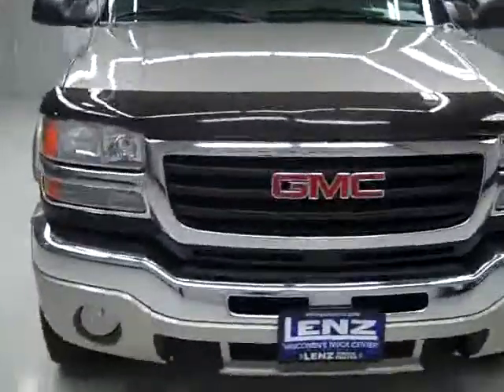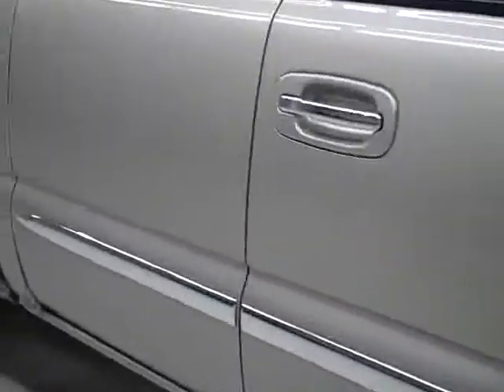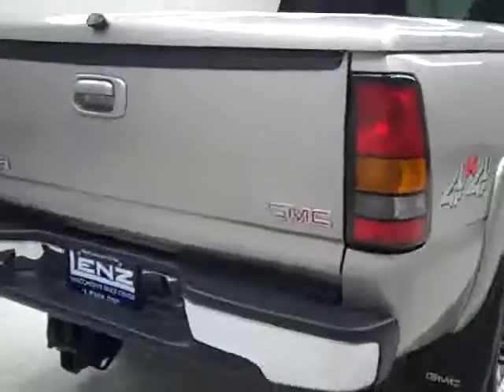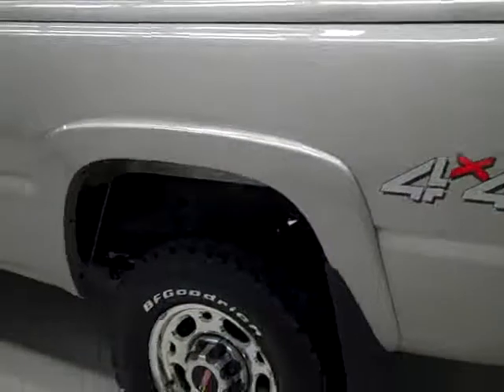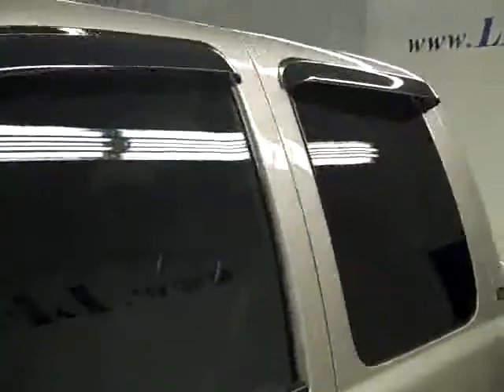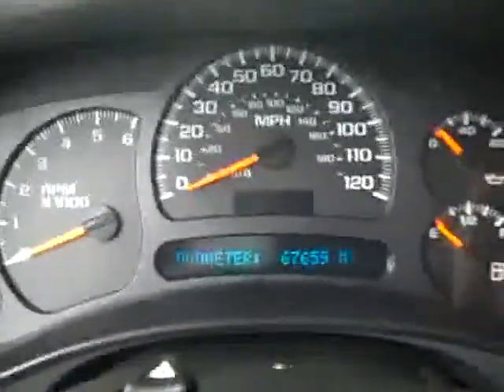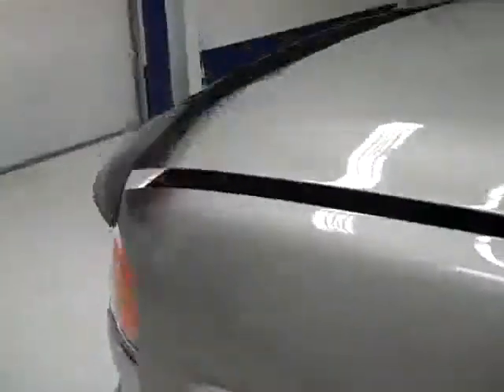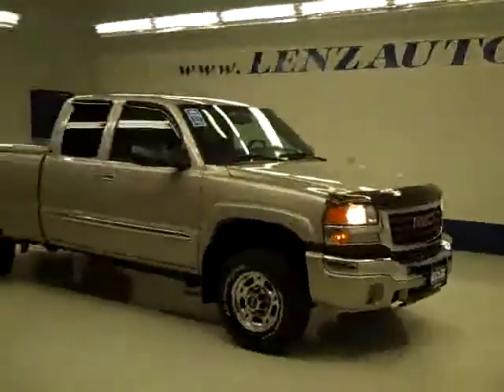2005 GMC Sierra 2500 EXTENDED-SHORT-SLE-4WD-CD PLAYER - J848 $18,997 J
2005 GMC SIERRA 2500 Fond Du Lac, WI
Stock

536 S. Seymour St.

WATCH A FULL HD VIDEO OF THIS TRUCK! CLEAN CARFAX! 6.0 LITER V8 ENGINE, EXTENDED CAB FOUR DOOR, SHORT BOX, LS PACKAGE, AUTOMATIC TRANSMISSION, PUSH BUTTON 4X4 FOUR WHEEL DRIVE, CHARCOAL CLOTH INTERIOR, 40/20/40 SPLIT BENCH SEATING, TOWING PACKAGE(RECEIVER HITCH, TRANSMISSION COOLER, & WIRING), 4.10 GEARS WITH LIMITED SLIP DIFFERENTIAL, POWER TELESCOPING TOW MIRRORS WITH BUILT IN DIRECTIONAL SIGNALS, WHITE-LETTER BF GOODRICH ALL TERRAIN T/A LT245/75 R16 TIRES, KEYLESS ENTRY, CD PLAYER, L.A.T.C.H. CHILD SAFETY SYSTEM, DUAL CLIMATE CONTROL, REAR DEFROST, COMPASS/TEMPERATURE REARVIEW MIRROR, TINTED WINDOWS, VENT SHADES, BUG SHIELD, RUBBER FLOORS, POLISHED ALUMINUM RIMS, AIR, CRUISE CONTROL, TILT, POWER LOCKS, POWER WINDOWS, THIS TRUCK IS ELIGIBLE FOR AN EXTENDED PARTS AND SERVICE AGREEMENT! CLEAN CARFAX! VERY VERY CLEAN INSIDE AND OUT! RUNS AND DRIVES EXCELLENT! THIS IS ONE OF THE SHARPEST 2005 GMC SIERRA 2500 EXTENDEDCAB SHORTBOX 3/4 TON TRUCKS WE HAVE EVER HAD ON THE LOT! DON'T HESITATE! MAKE YOUR MOVE BEFORE THIS SUPER CLEAN 4WD IS GONE! 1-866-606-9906. VIEW OUR COMPLETE INVENTORY OF OVER 350 TRUCKS AND SUV'S . ***If you are looking for financing Lenz Truck Center can help!  We have on the spot financing! Bad Credit or Good we will work with your 17 banks to get you approved and for a great rate! If you live far away or close to us we make it our promise to make sure you are a happy customer before, during, and after the sale! Lenz Truck Center has been in business and family owned for 20 years! With a new generation taking over we plan on making this the place you and your children buy their next vehicle! Lenz Truck Center is the country's fastest growing dealership!  Lenz Truck Center has grown from about a 40 vehicle inventory in 1999 to over 400 today!  Our selection is unmatched in the industry with more high quality used diesel trucks than anyone in the Midwest. All here in Fond du Lac, Wi!  All of our vehicles are Lenz Certified and ready to be delivered!  All prices are plus any applicable state taxes and service fees.  We will do our best to keep all information current and accurate, however the dealership should be contacted for final pricing and availability.